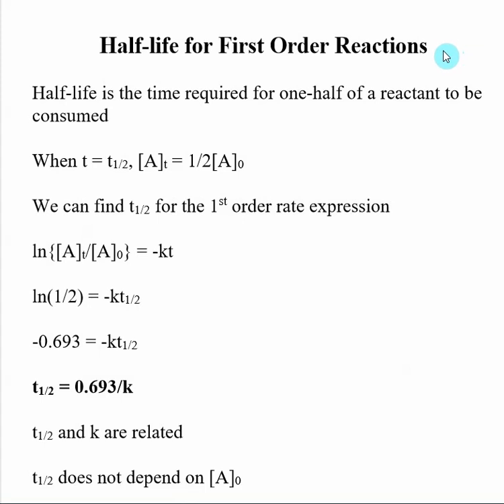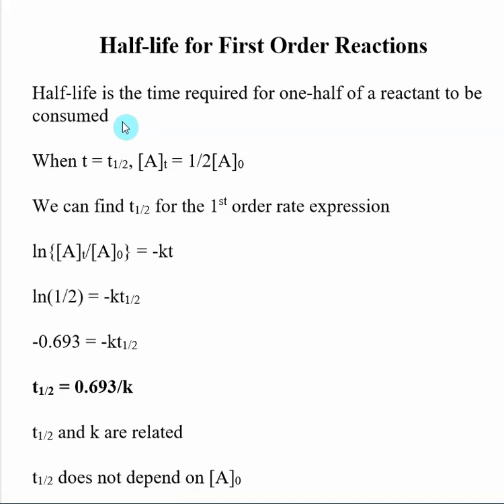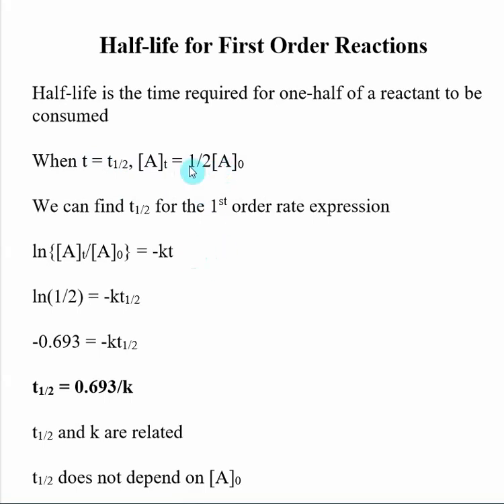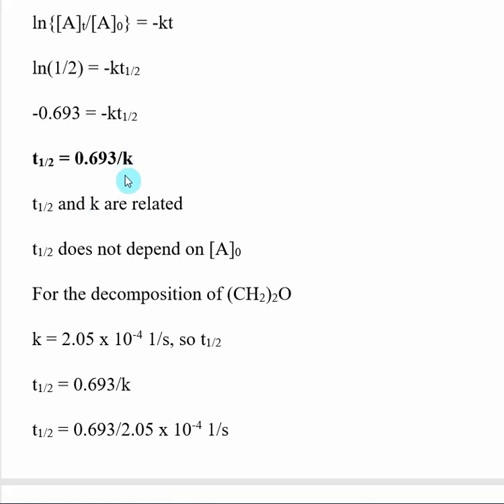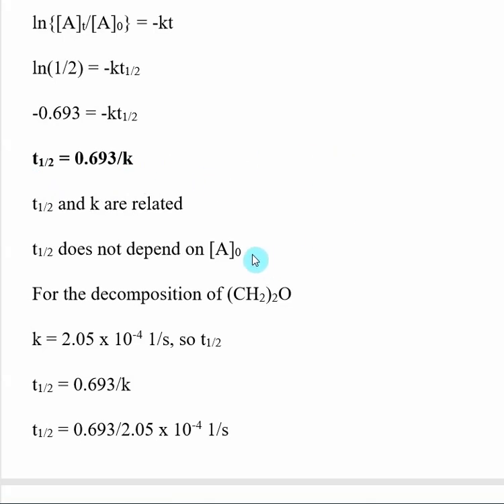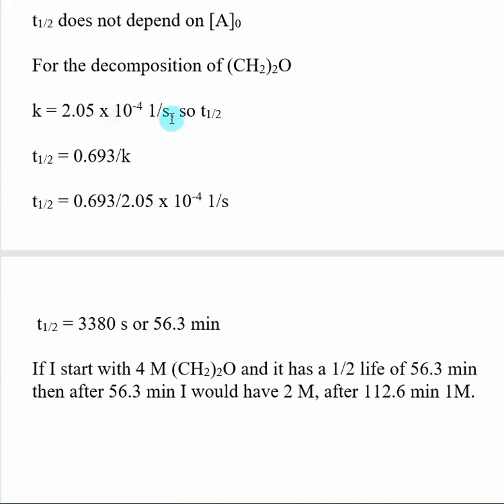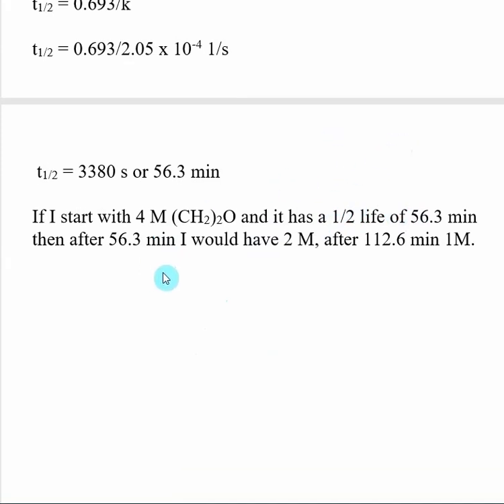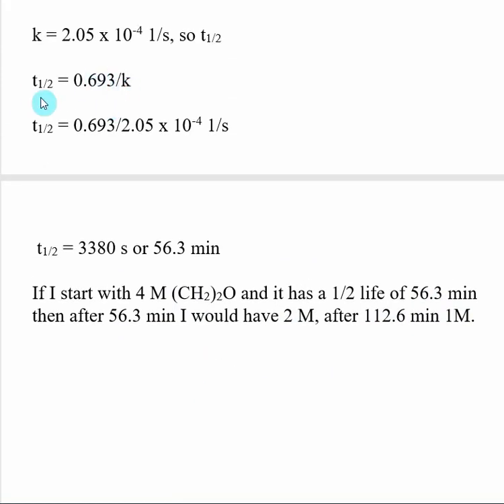Half-life for First Order Reactions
Half-life is the time required for one-half of a reactant to be consumed.  When t = t1/2, [A]t = 1/2[A]0
We can find t1/2 for the 1st order rate expression
ln{[A]t/[A]0} = -kt
ln(1/2) = -kt1/2
-0.693 = -kt1/2
t1/2 = 0.693/k
This means that t1/2 and k are related and t1/2 does not depend on [A]0